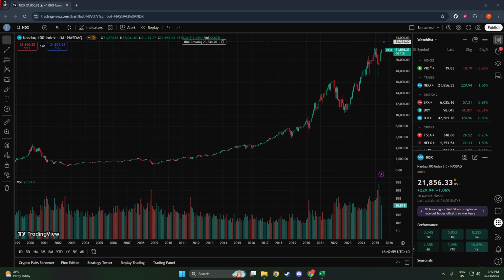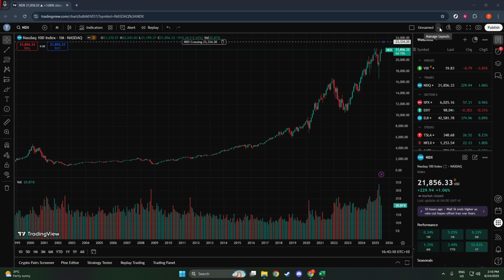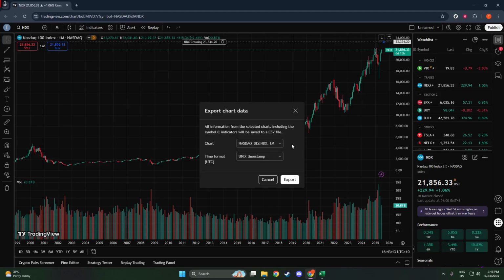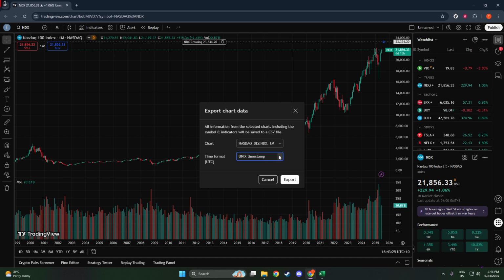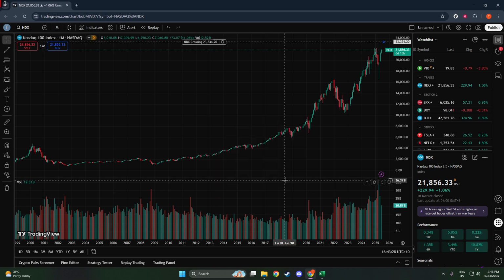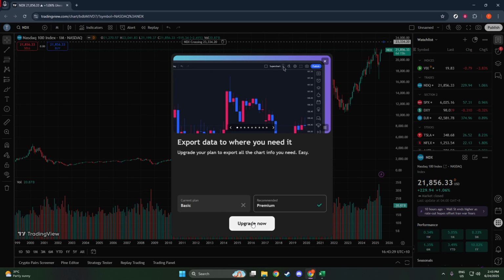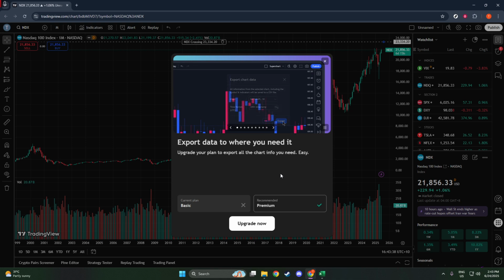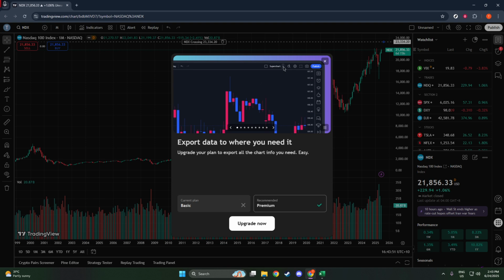How to Get TradingView Data [2026 Full Guide]